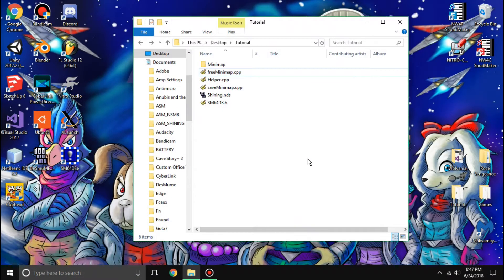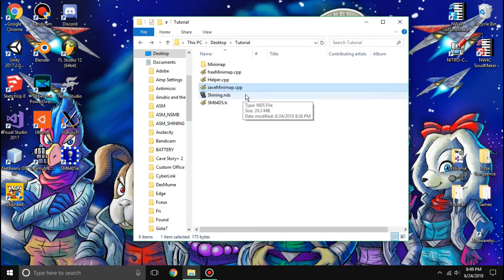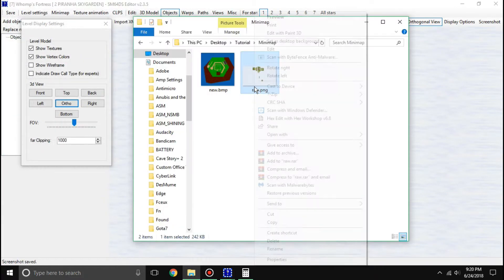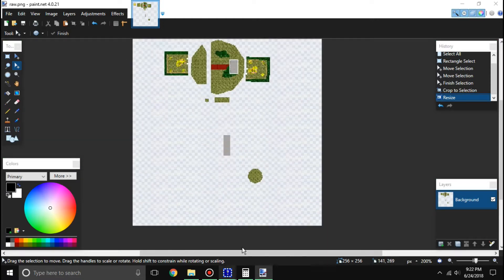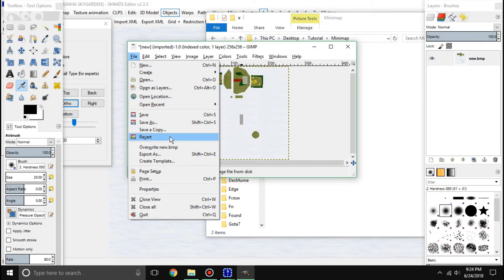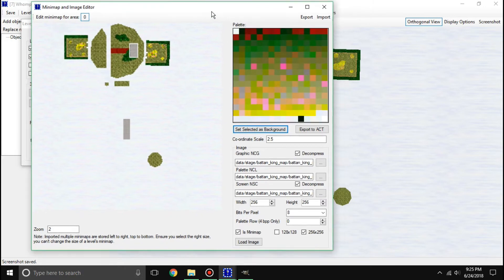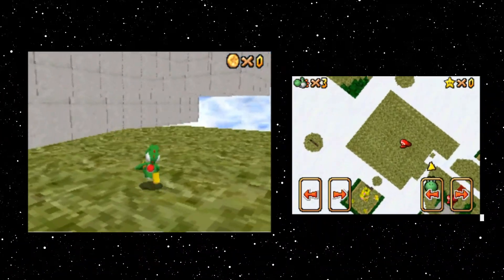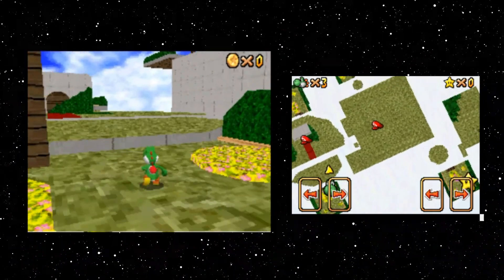SM64DS Hacking Tutorial - Minimaps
Make a custom minimap for SM64DS scaled correctly with more precision, and less pain.

**Special thanks to Josh65536 for telling me how to get the magic number, and how to use it!